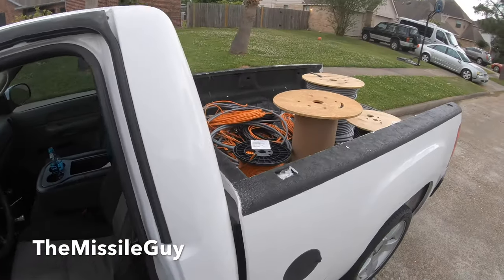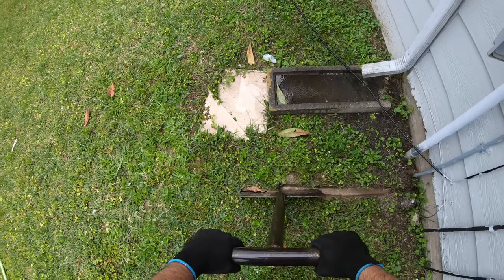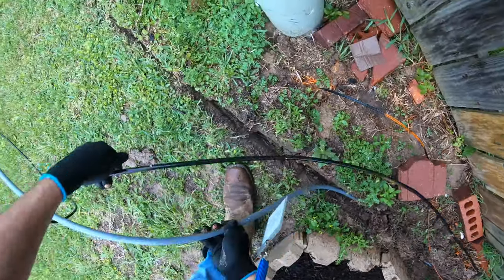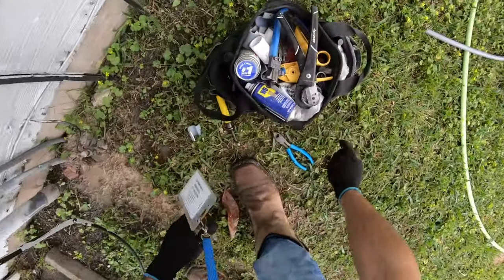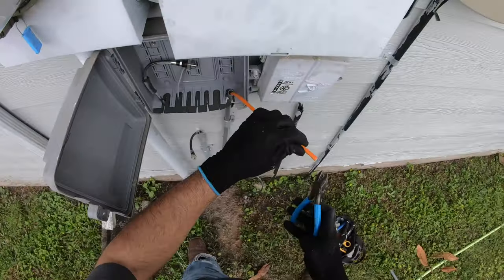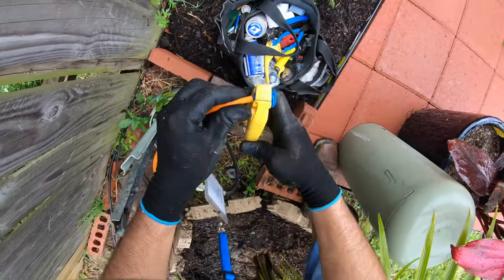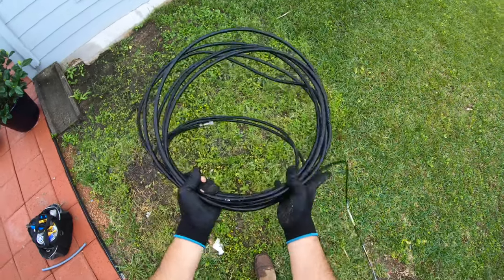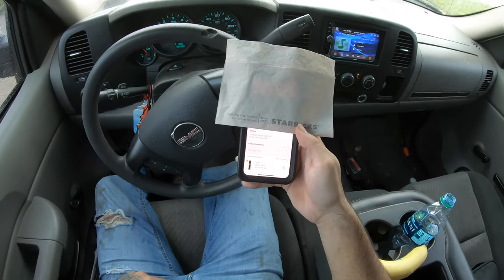How to bury cables using a Wampler